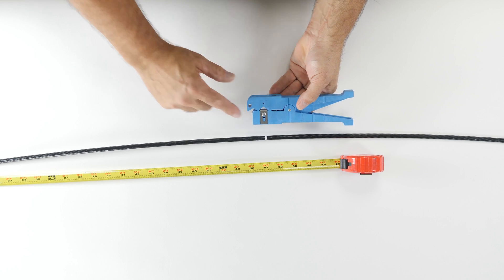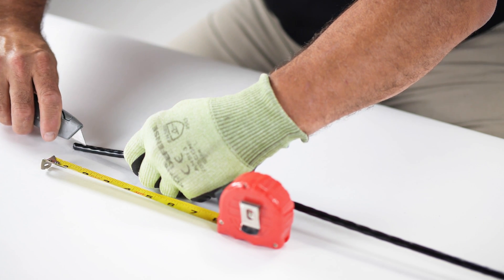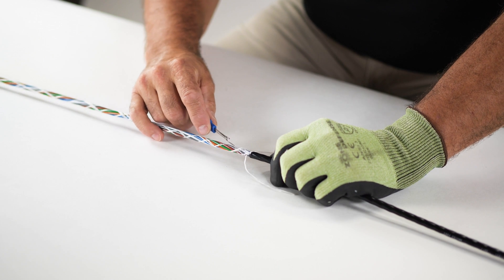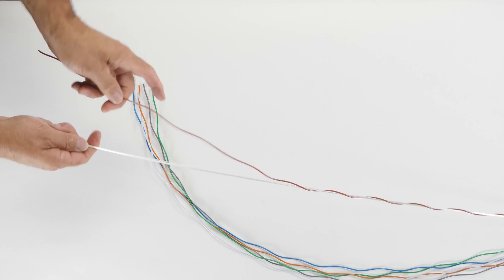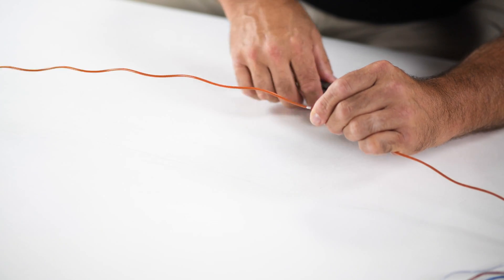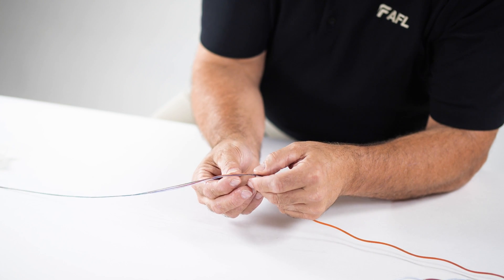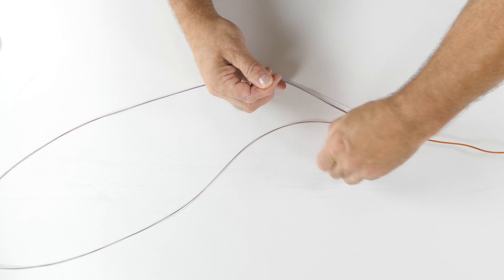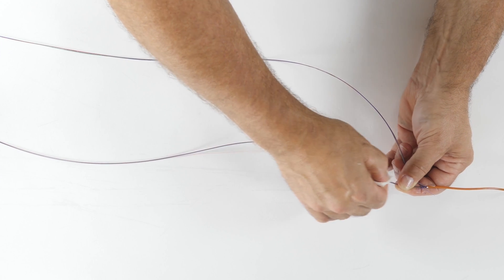AFL OSP MicroCore® End Preparation Demonstration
This video demonstrates the proper procedures for prepping the AFL Outside Plant (OSP) 144 MicroCore Cable.